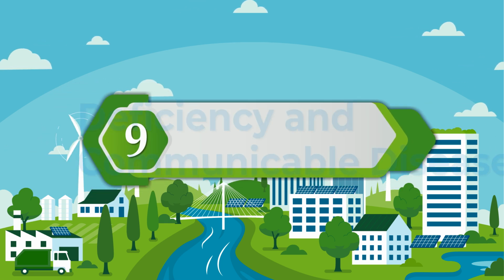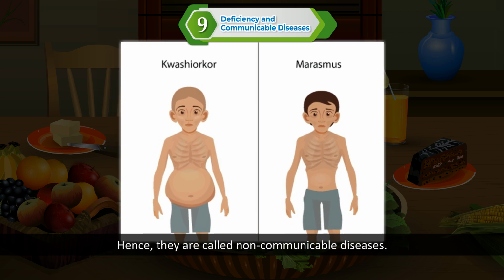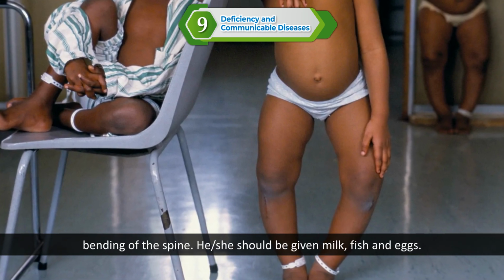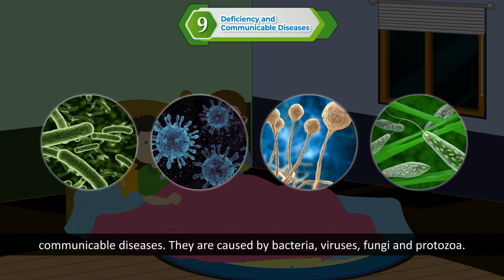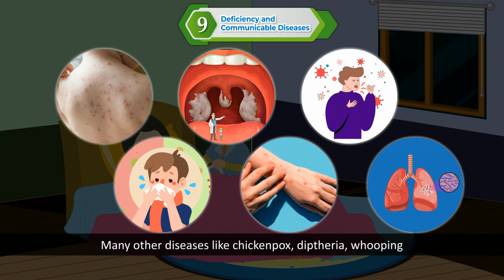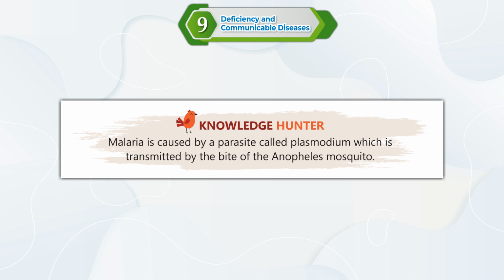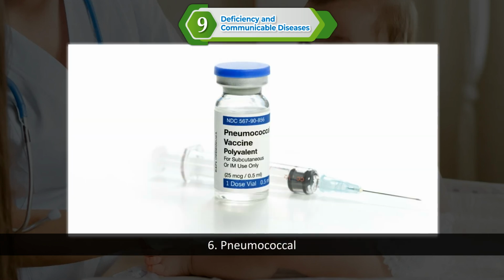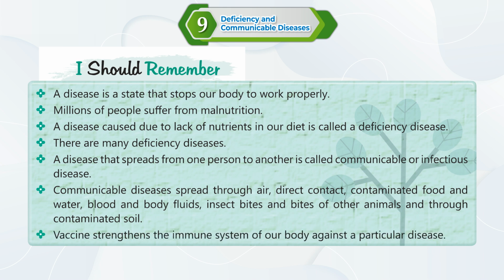Ch 9 | RK Publications India | EVS | Class 4 | Deficiency and Communicable Diseases| For children